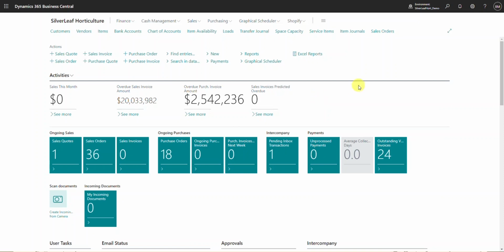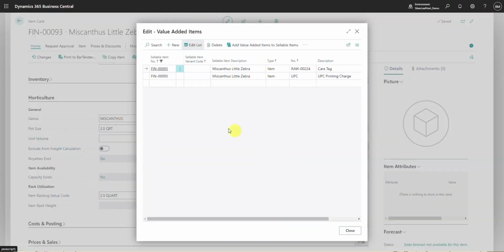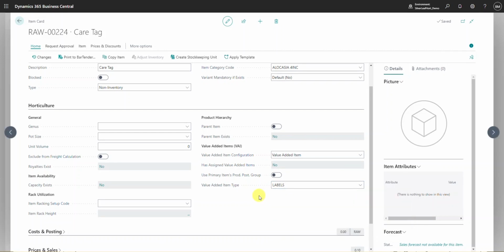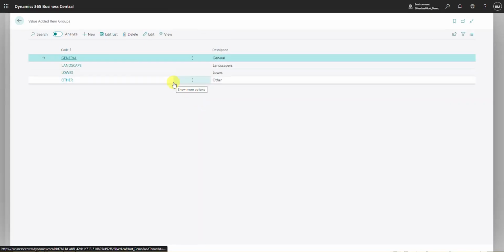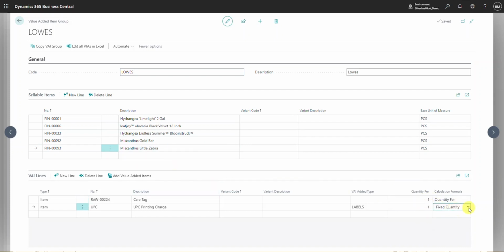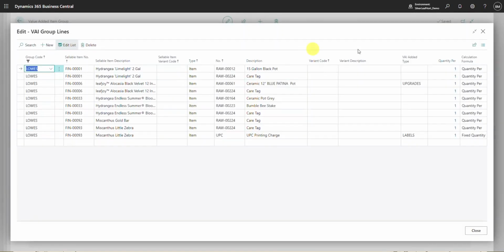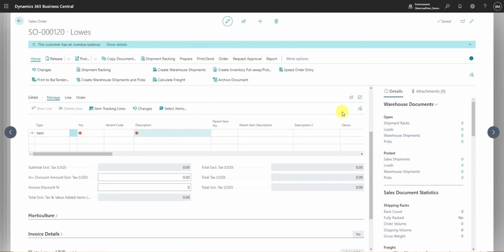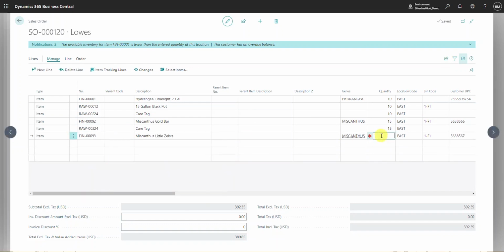SilverLeaf for Horticulture Demo: Value-Added Items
In this informative demo for horticulture, Senior Product Owner, Ben Marchi-Young dives into the essential functionality of value-added items within the SilverLeaf solution. Discover how SilverLeaf streamlines the management of these items, ensuring they're automatically included with your orders, making the process efficient and hassle-free.

This feature offers tremendous flexibility, allowing businesses to cater to various use-cases while ensuring necessary inventory items are never overlooked. Watch as Ben showcase how value-added items can be designated at both individual and mass scale levels and how it can revolutionize your order management.